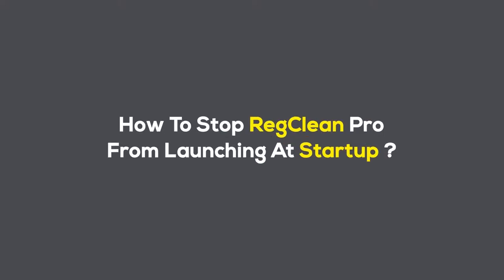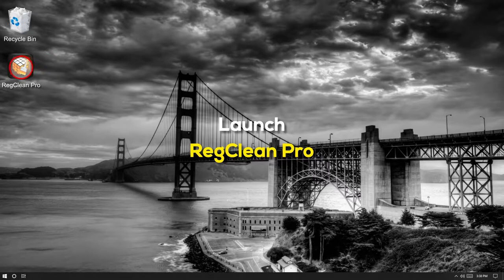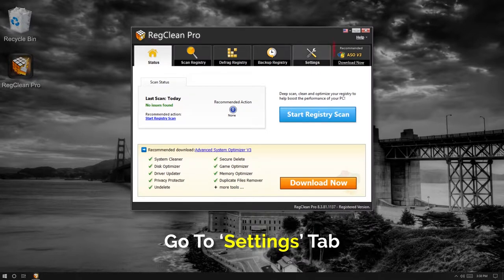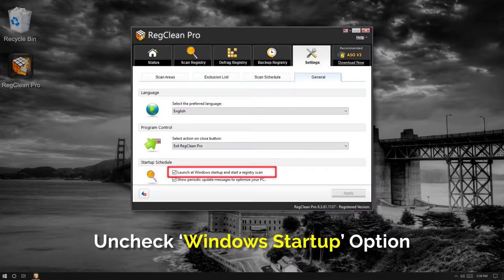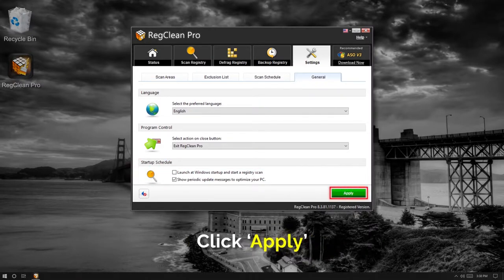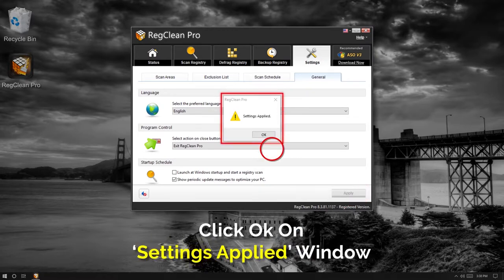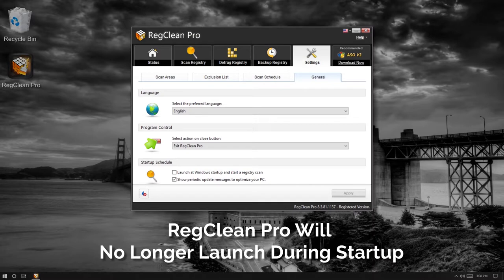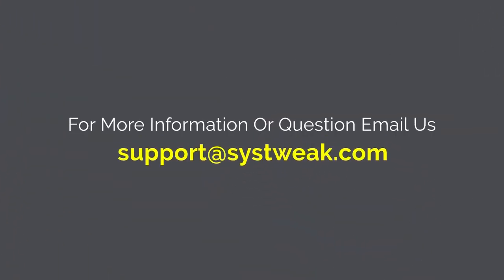Stop RegClean Pro from Launching at Startup in Windows 10/8/7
RegClean Pro is a great Windows optimization utility tool that helps you get rid of invalid registry entries and unwanted messages that could be slowing your Windows PC down. This is an easy to follow guide on how you can stop RegClean Pro from launching during startup.